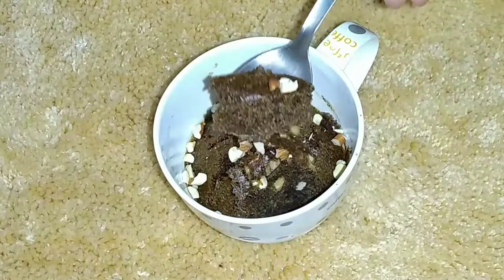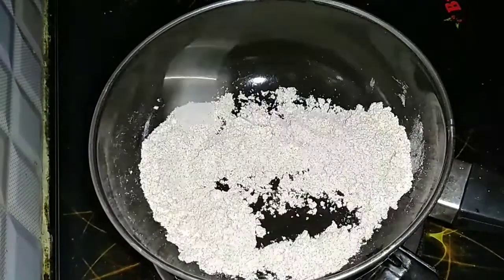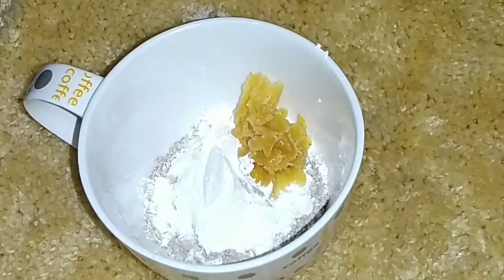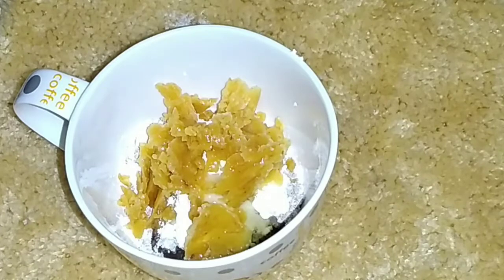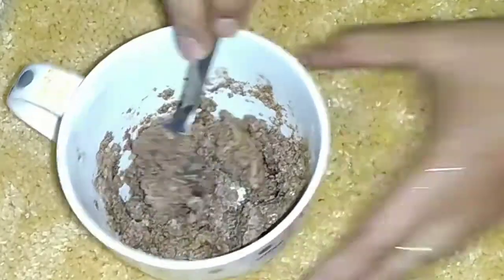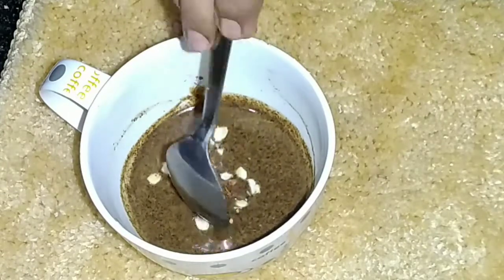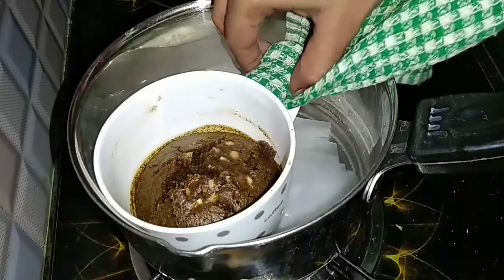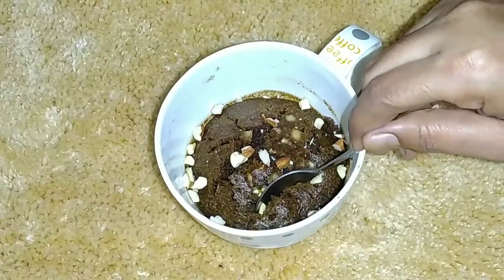ragi mug cake recipe in 10 mins/no egg ,no maida healthy mug cake in telugu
healthy mug cake recipe in Telugu/mug cake recipe/no egg,no maida only 10mins recipe

hello everyone,
in this video am showing you healthy mug cake recipe for all.hope you all loved this video and please share your valuable comments in comment section. please subscribe to our channel for more interesting videos